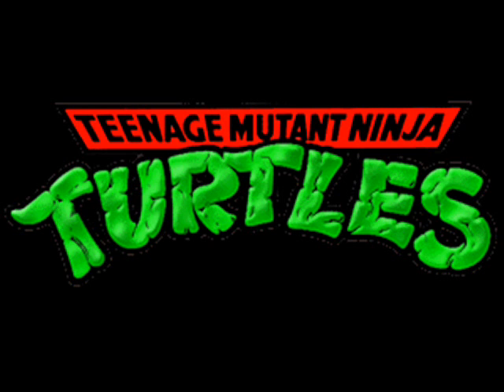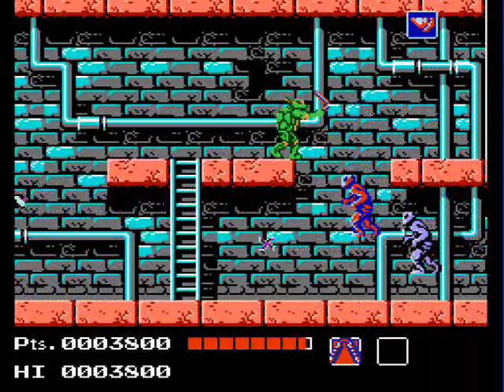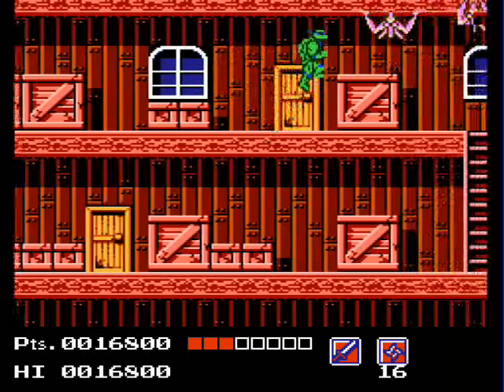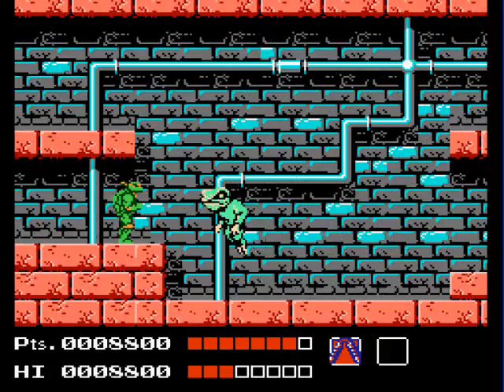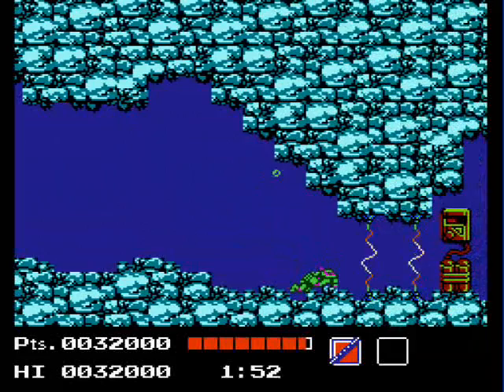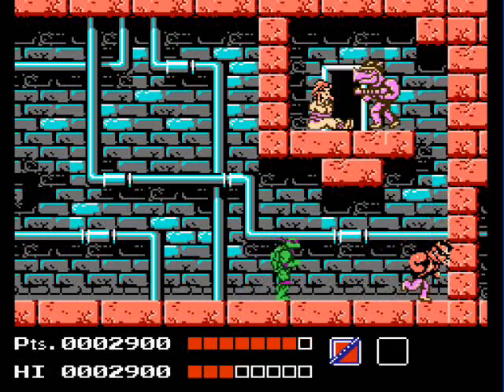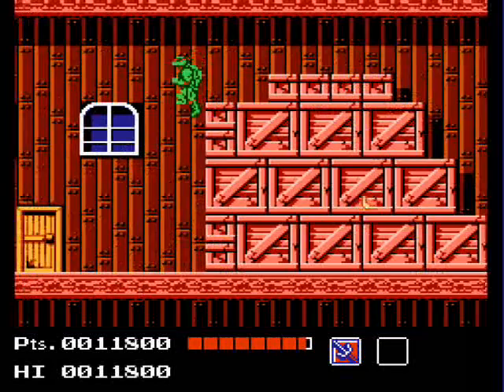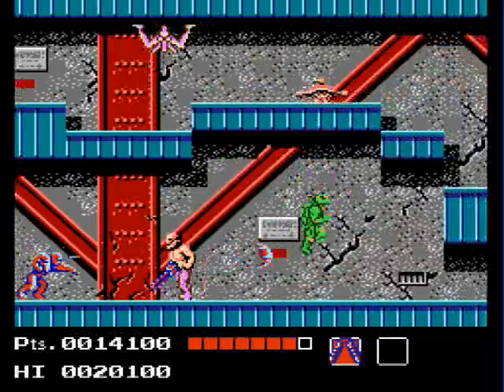Teenage Mutant Ninja Turtles NES Review/Walkthrough 1 of 3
Part 1 of my review/walkthrough of "Teenage Mutant Ninja Turtles" for the NES